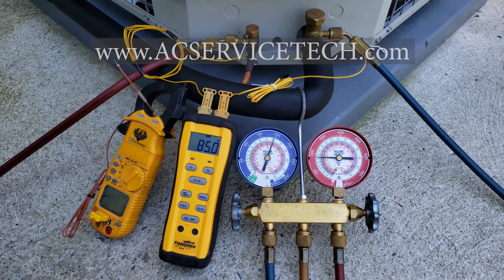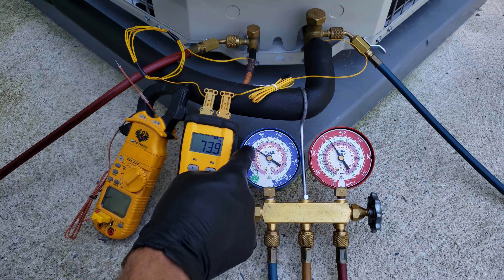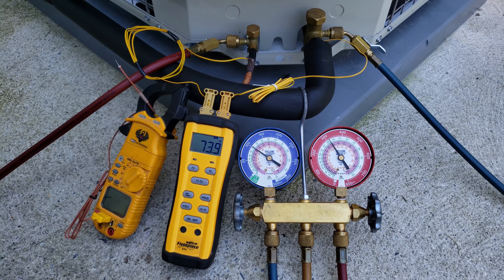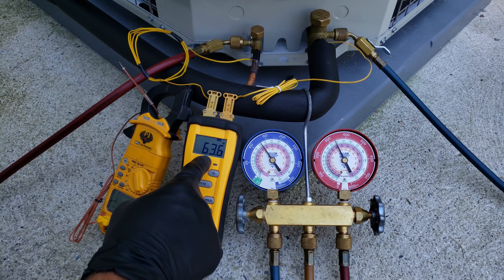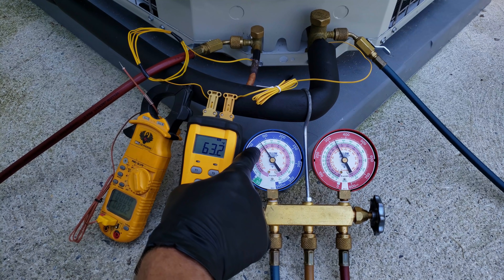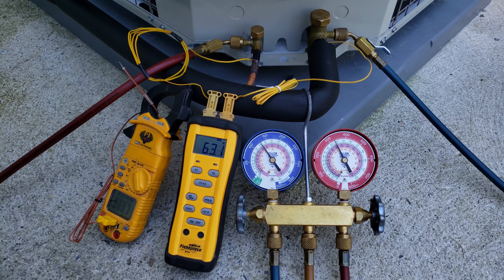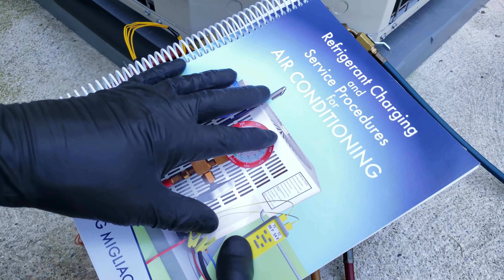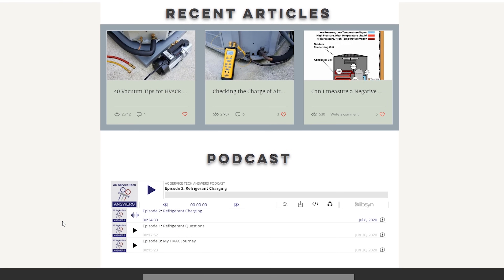R-410A AC Unit Checked with Superheat: 4 Scenarios, Low Charge through Overcharged!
In this HVAC Video, I Show SEVERELY UNDERCHARGED, UNDERCHARGED, CORRECTLY CHARGED, and OVERCHARGED Scenarios on a Running R-410A Refrigerant Air Conditioner with a Piston Metering Device While Checking the Charge with Total Superheat. I Adjusted the Refrigerant Charge Level 4 times and Checked the Charge 4 times. Supervision is needed by a licensed HVACR Tech while performing tasks as Experience and Apprenticeship garners Wisdom and Safety.